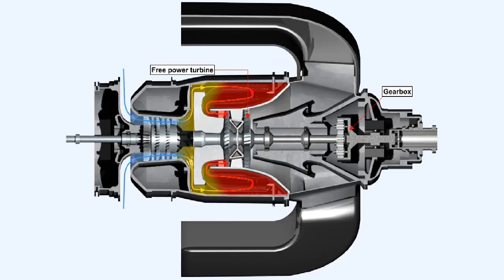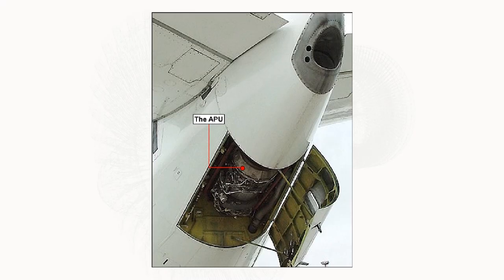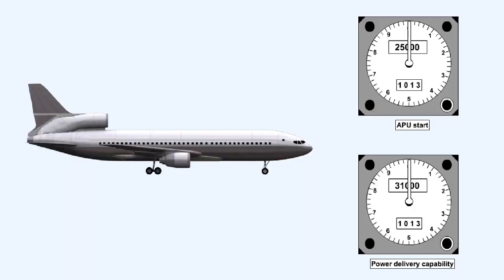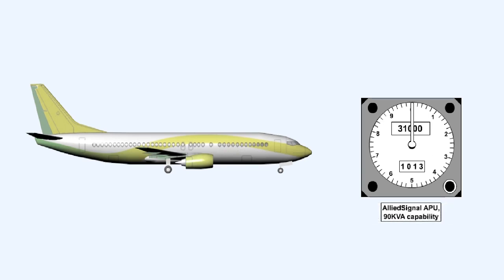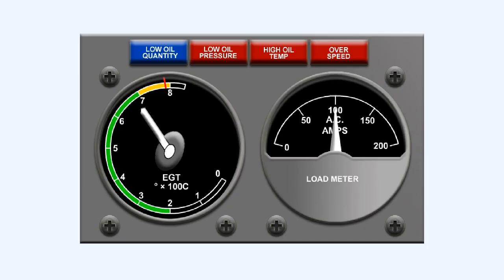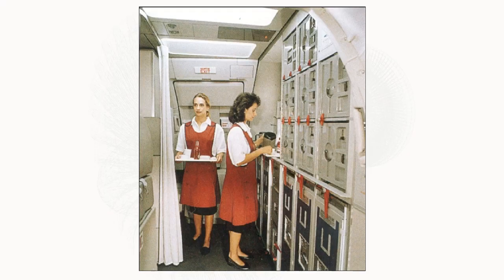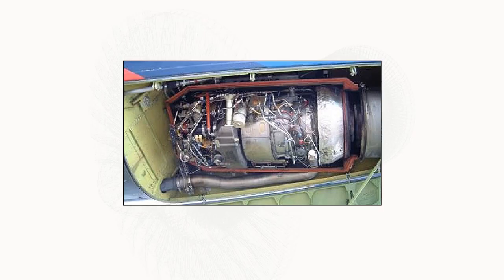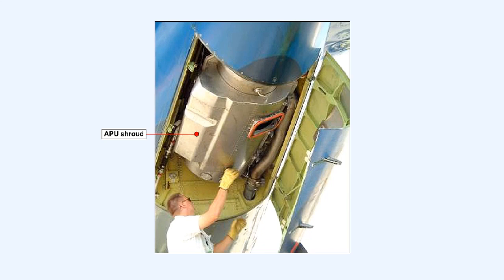ATPL Turbine Engines 021 - Ep.21: Auxiliary Power Unit (APU) | ATPL Training | ATPL Exams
Welcome to ATPLation! ✈️ In this episode of our ATPL Turbine Engines series, "Auxiliary Power Unit (APU)," we explore the critical role and operation of the APU in modern aircraft. Learn how the APU provides essential power for electrical systems, pneumatic pressure for engine start, air conditioning, and other vital aircraft functions on the ground and in-flight. Understanding APU operation, safety considerations, and troubleshooting is essential for your ATPL exams and future aviation career. ✅

📌 What you'll learn in this episode:

⚙️ APU Fundamentals: Definition, purpose, and operational principles of the Auxiliary Power Unit.
🔋 Functions & Systems Powered by APU:
Electrical power generation
Pneumatic air for engine starting
Environmental Control Systems (ECS) and air conditioning
🛠️ APU Components & Operation: Compressor, combustion chamber, turbine, generators, bleed air valves, and control systems.
🚨 Operational & Safety Considerations: Recognizing abnormal indications, managing APU fires, automatic shutdowns, and emergency procedures.
🔧 Maintenance & Inspection: Routine inspections, troubleshooting common issues, component maintenance, and regulatory compliance with EASA, ICAO, and FAA guidelines.
🎯 Why this episode matters:
✔️ APUs are frequently tested topics in ATPL exams.
✔️ Crucial knowledge for managing essential aircraft systems safely and efficiently.
✔️ Practical insights help pilots handle APU-related issues effectively, minimizing operational disruptions.

🚀 Whether you're preparing for your EASA, FAA, or ICAO ATPL exams or aiming to expand your practical aviation expertise, this episode provides clear explanations and practical guidance on APUs, preparing you effectively for exams and real-world operations.

💬 Drop your questions or suggest topics you'd like covered next!